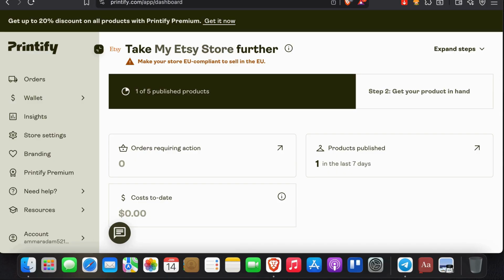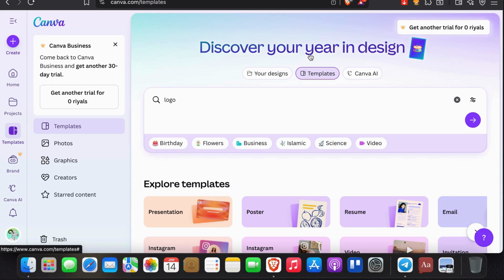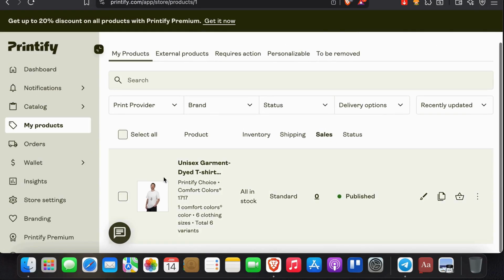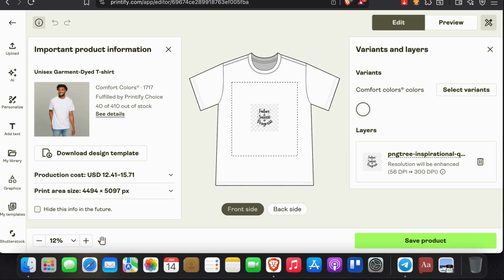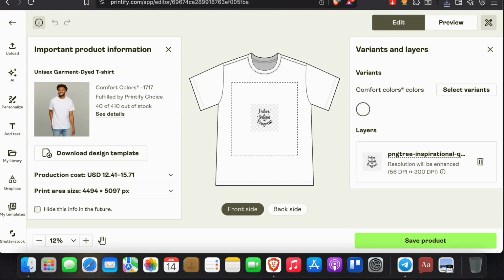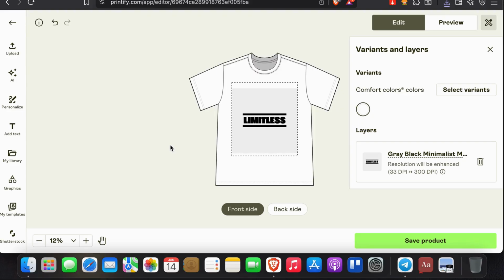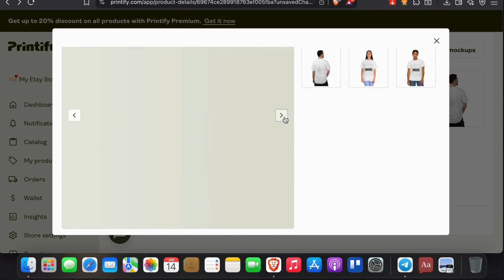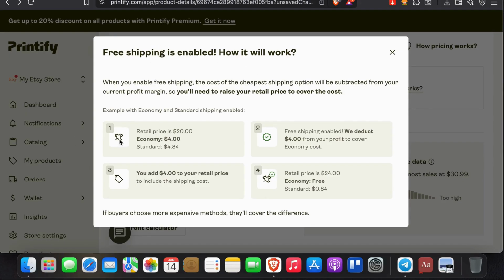How to Design Products in Canva for Printify - 2026 Beginner's Guide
This 2026 beginner’s guide shows you how to design professional, print-ready products in Canva and seamlessly use them with Printify. It’s perfect for beginners who want to create high-quality designs for print-on-demand products without any design experience.

You’ll see how to choose the right Canva templates, set correct dimensions, use colors and fonts that print well, and export your designs properly for Printify. The walkthrough also covers common mistakes to avoid, tips for creating eye-catching products, and how to ensure your designs look great on items like t-shirts, hoodies, mugs, and more before publishing them to your store.